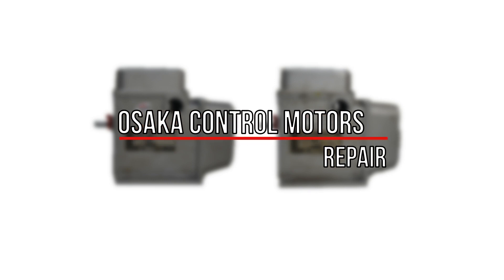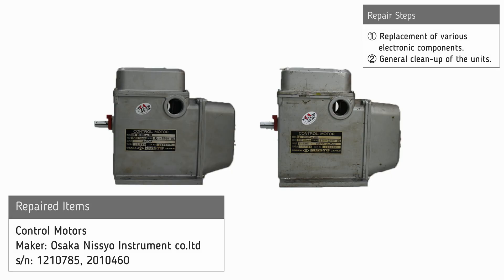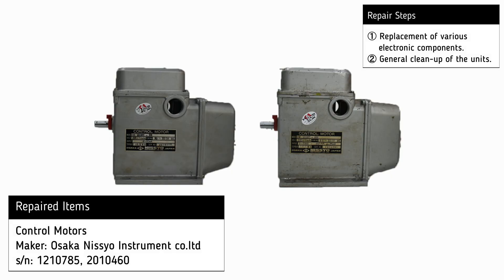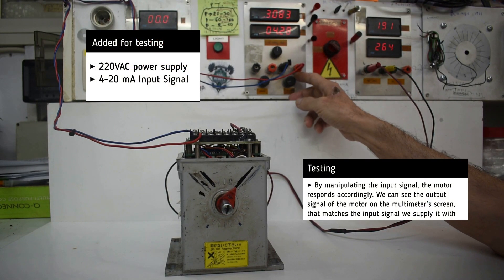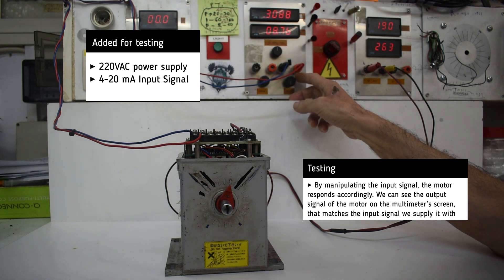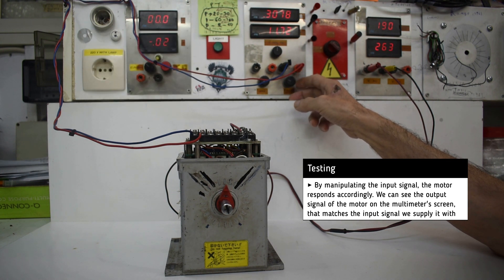Osaka Control Motors (2) Repair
Osaka Control Motors (2) Repair (391587)

Timestamps:
00:00​​​​​​​ Intro
00:11 Testing
02:21 Outro